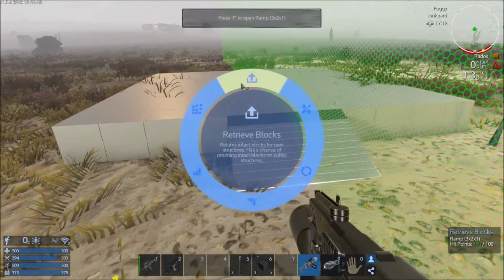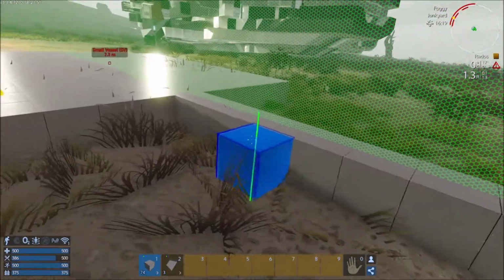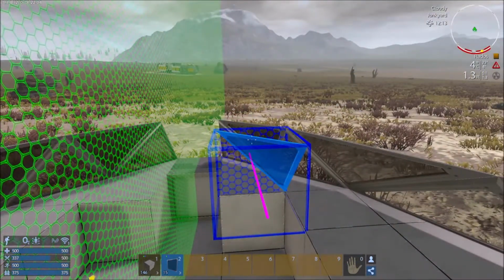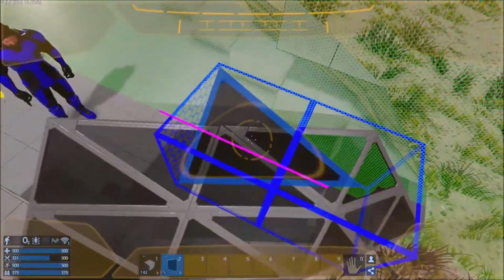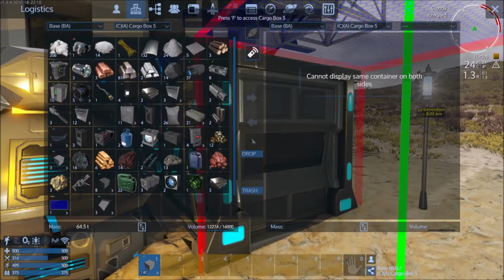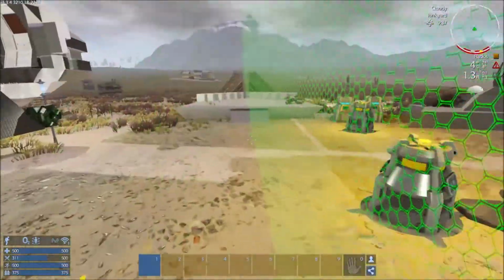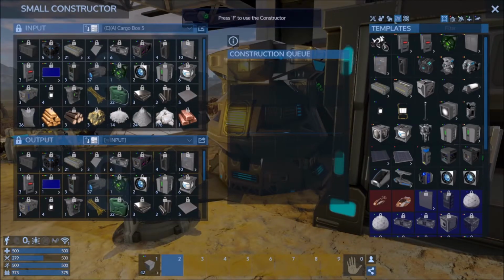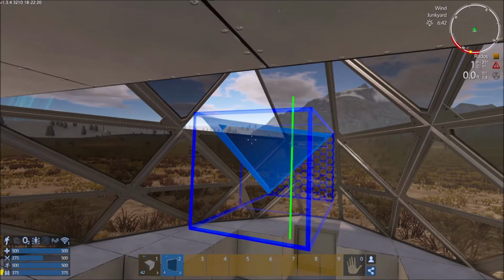STARTING THE SV SCOUT SHUTTLE!!!! - Empyrion: Star Salvage - Single Player Test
KnowItAllDM tests his latest version of Star Salvage in a new Single Player playthrough!!!